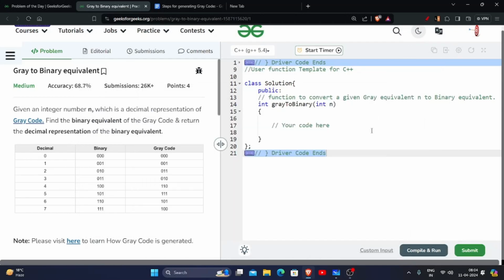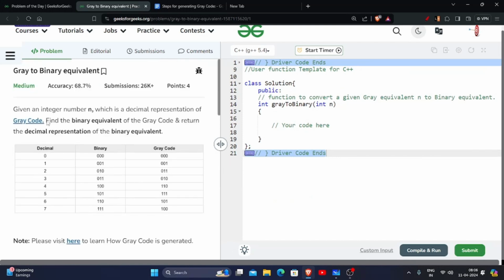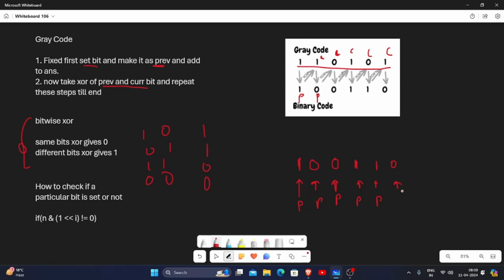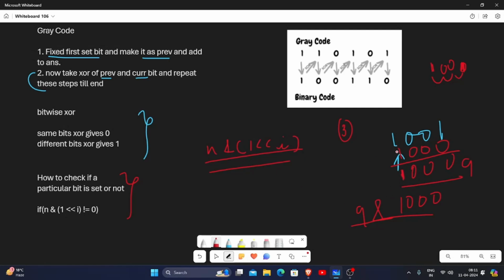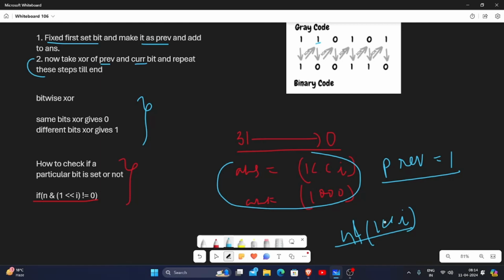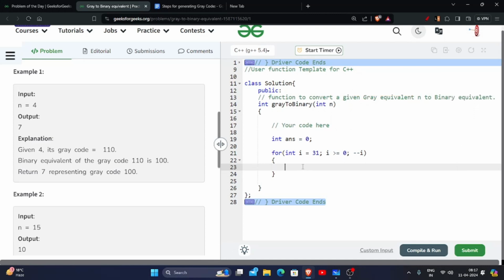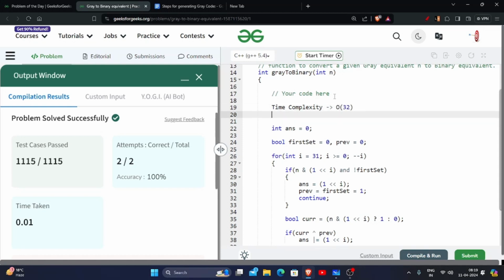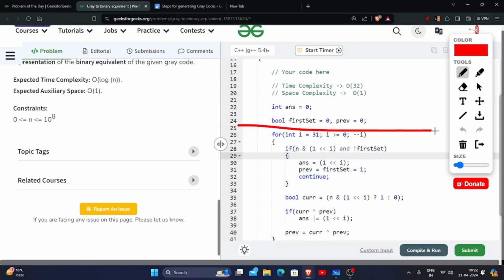Gray to Binary equivalent | Bit-Manipulation | Gray Code | gfg potd | 11-4-2024 | Problem of the Day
TimeCodes

0:00 Problem Walkthrough and Explaning Problem Statement
3:10 Gray Code and bitwise xor discussion
5:23 Algorithm and Intuition
12:13 Code with Explanation
15:03 Time and Space Complexity and General Discussion with Summarization

gfg potd
potd gfg
potd today
potd
gfg